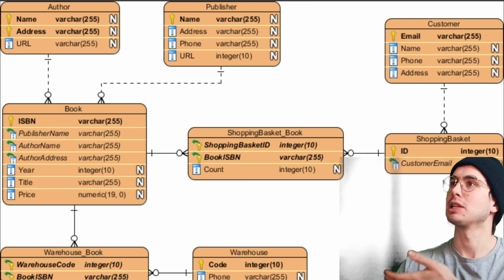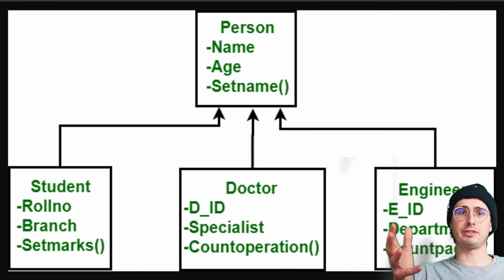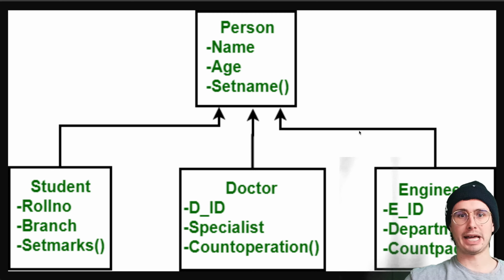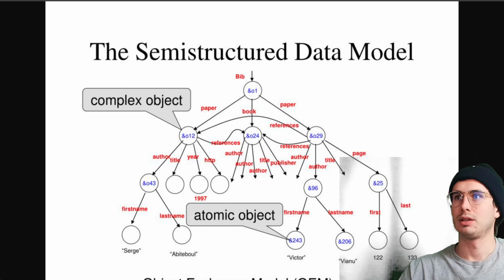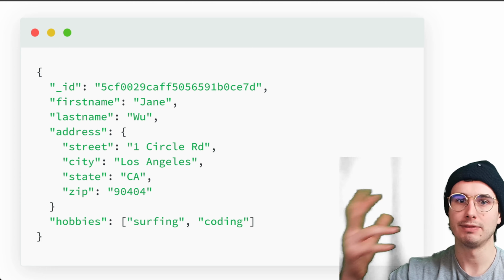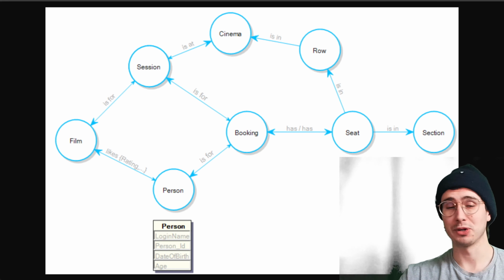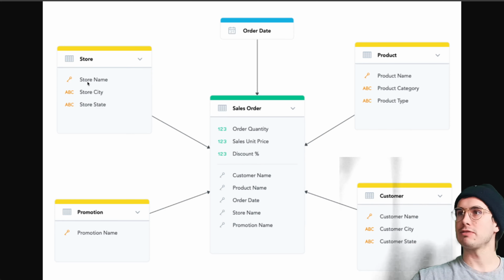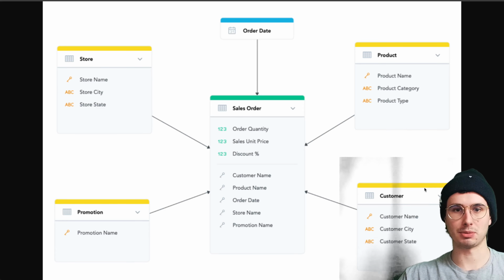How to Choose the Right Data Model for Your Use Case! Every Type of Data Model Explained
In this video, I'll be going through every type of Data Model I could find, look at their pro's and con's, and talk about which use cases each is best suited for!